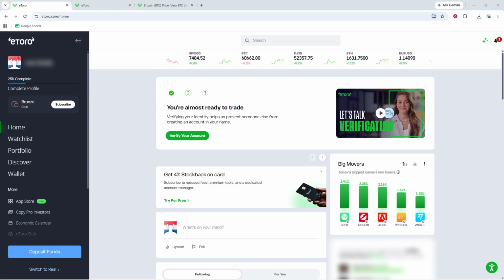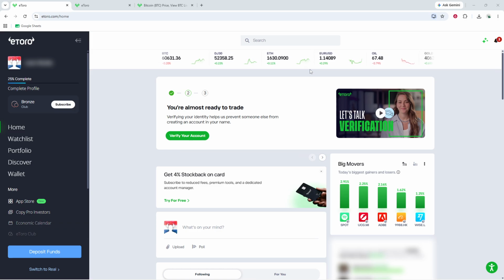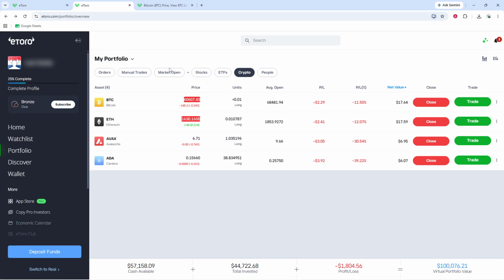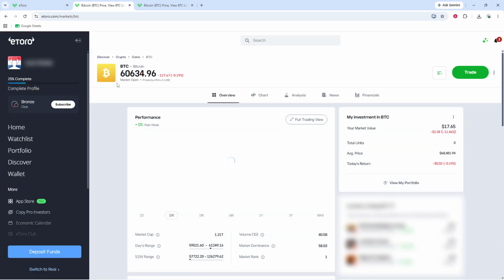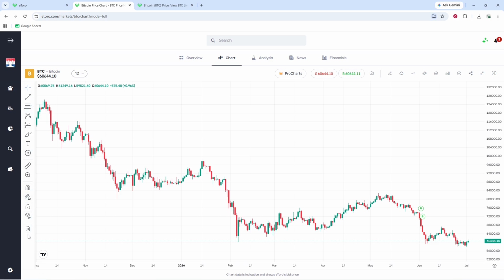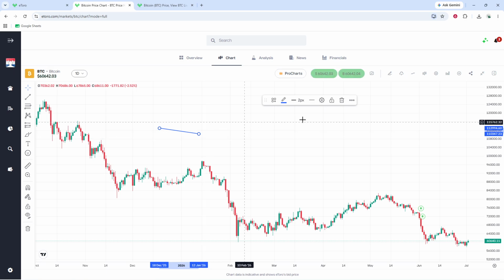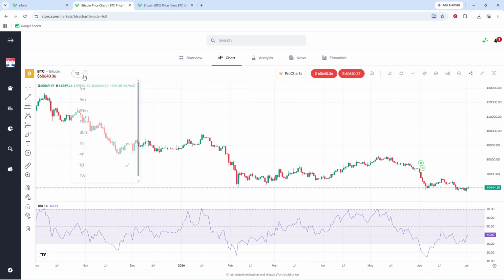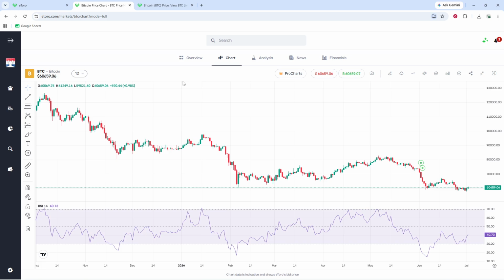How to Connect eToro to TradingView [2026 Full Tutorial]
In today’s video, I'll show you how to connect eToro to TradingView step by step. Whether you're looking to trade directly from TradingView or check broker integration, this guide will help you understand the available connection options.

You'll learn how to access TradingView's broker panel, check supported brokers, connect your account if available, and explore alternative ways to use eToro alongside TradingView.